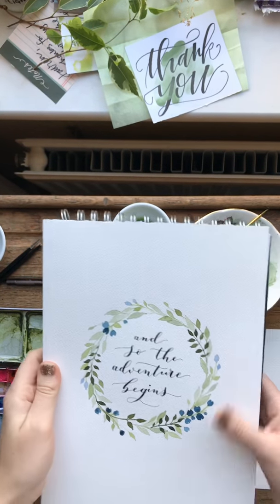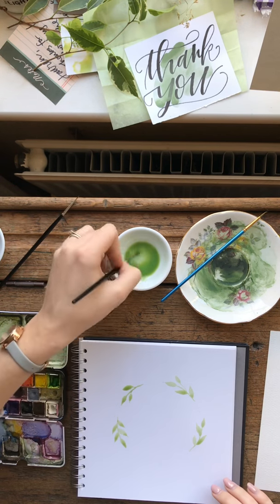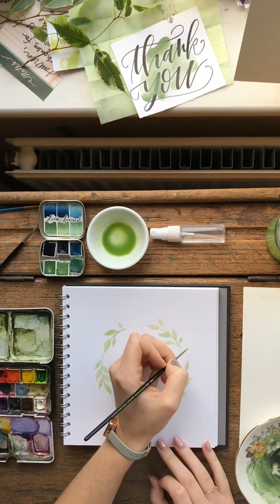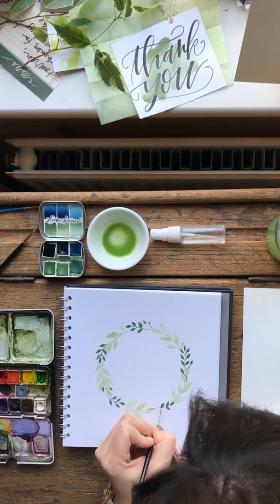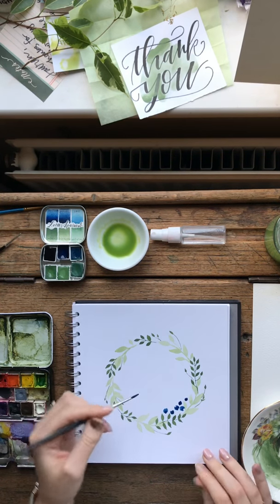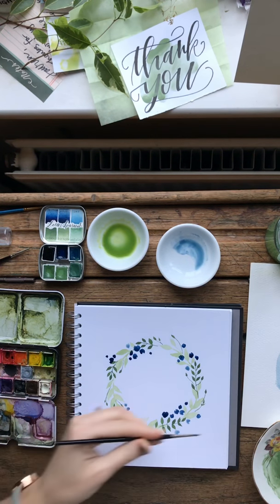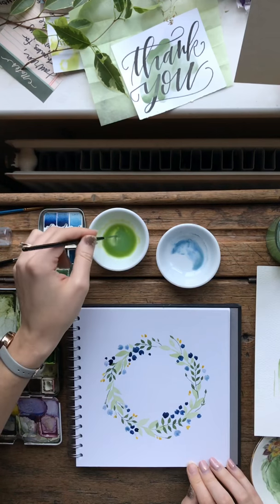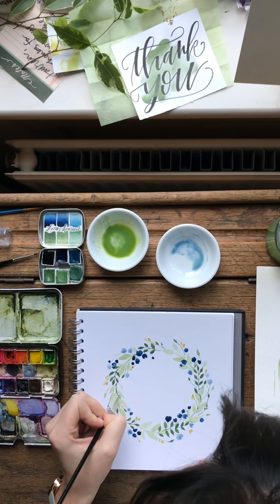Watercolour Painting Botanical Wreath Tutorial — Step by Step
Follow along with this step by step tutorial, learning to paint a fluffy watercolour wreath with just 4 elements.